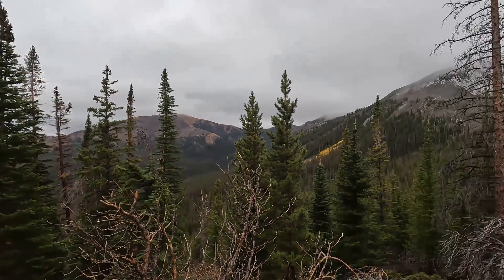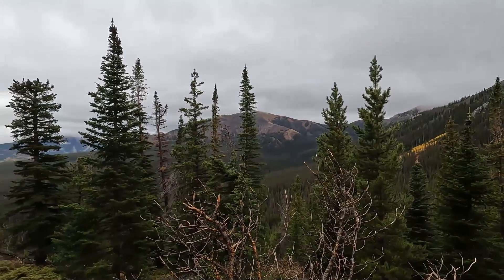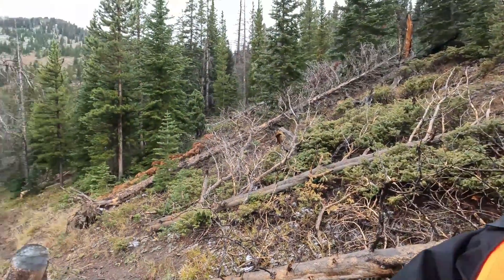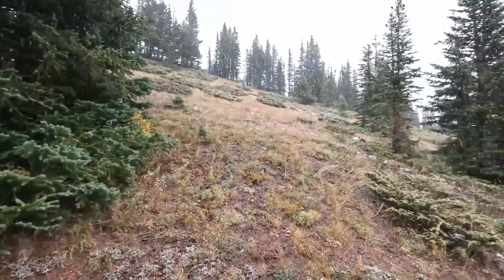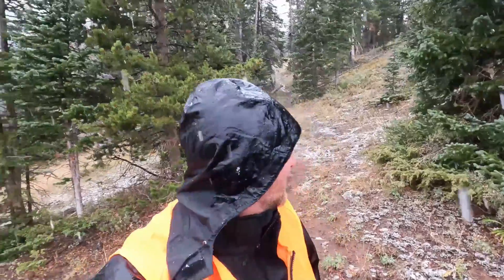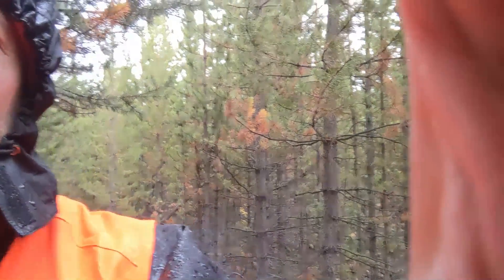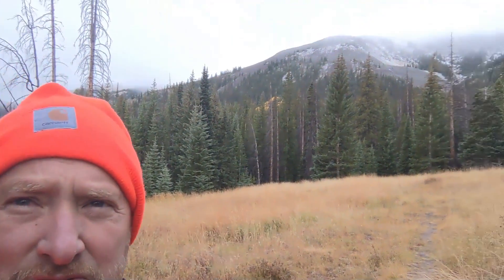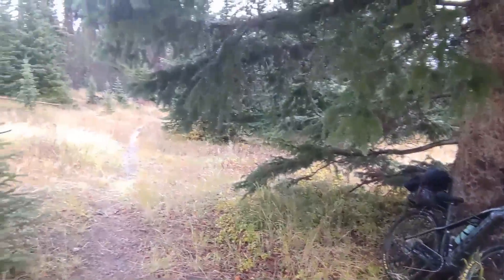Dispersed solo jeep gladiator camping trip. September 29th, 2022.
Caught in snowstorm! Routt National Forest.

Video and pics from my recent solo dispersed camping trip in the jeep gladiator.

Southwest of Walden, Colorado. September 29th, 2022.

Tried to reach peak of Arapaho Ridge Trail with my mountain bike, but ran out of time and resources as snow moved in.

Note – I’m not a hunter, but when I’m camping in the fall, I wear the colors so I don’t get shot. 😊

PS. Before a “Karen” out there says something about where I’m camped, let me clarify. This old gate you see in the video is at the end of a road with a clear sign that says “road ends” about 300 yards up from where I’m parked. The gate has been closed for decades and there are several firepits where people have used it to camp regularly. In fact, I picked up recent trash from one of the firepits. It’s not a used forest service road with a sign that says, “don’t block gate”. It turns into a trail that is primarily used over the years for cows and hunters. So please, don’t feel the need to educate me on blocking gates for normal forest roads that are locked due to seasonality. The old rusted out lock and chain on this fence haven’t been opened in many years. I’ve been dispersed camping in the national forest long enough to know the difference.